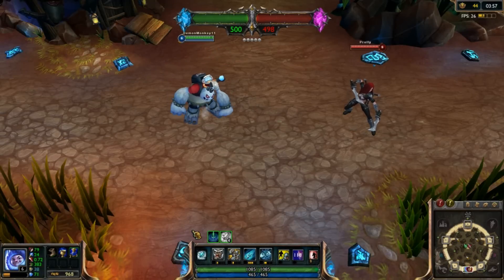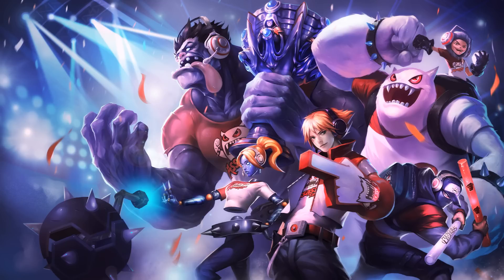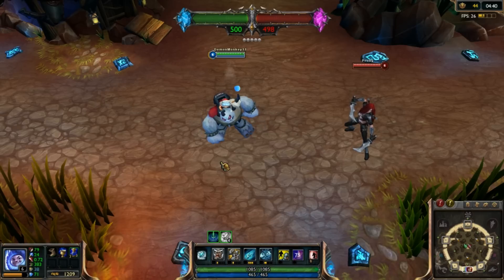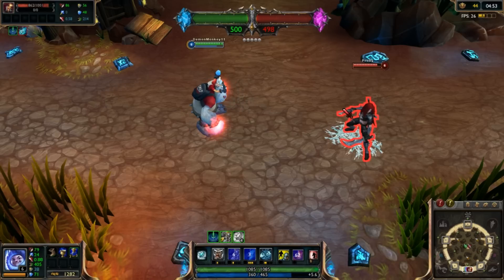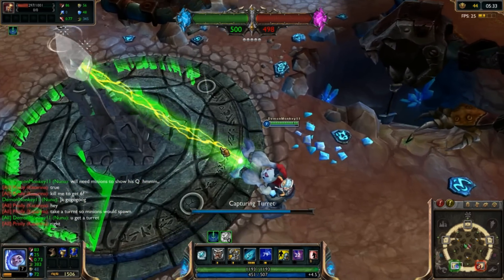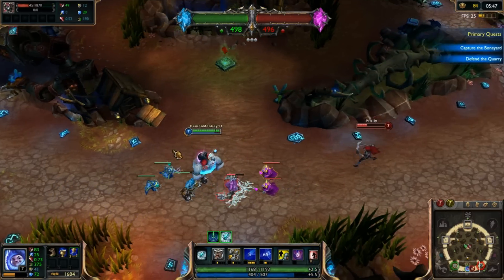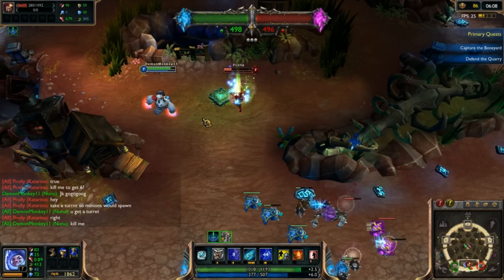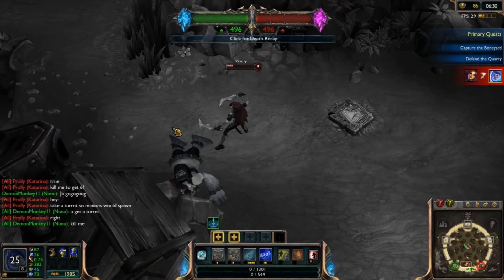League of Legends TPA Nunu Skin Spotlight!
Let me know if u want to see the other TPA skins

Thx for watching! More to come in the future! See all of you guys later!